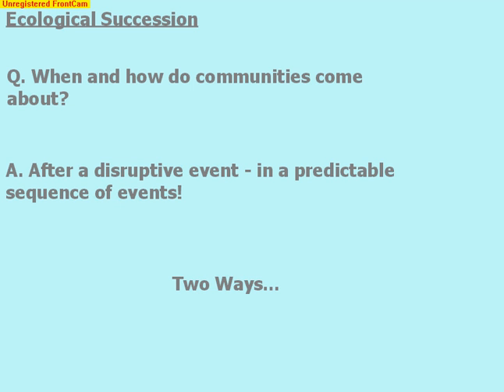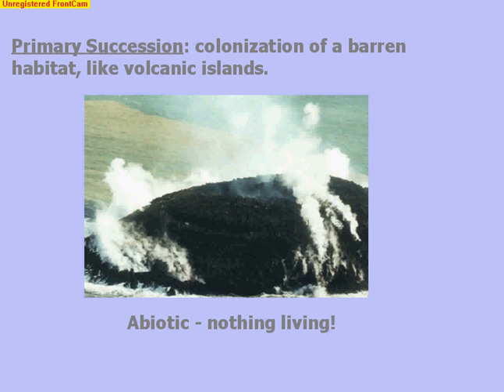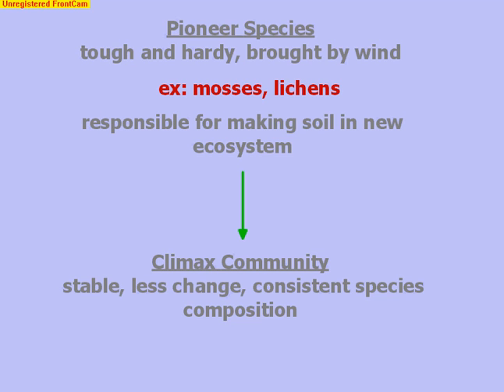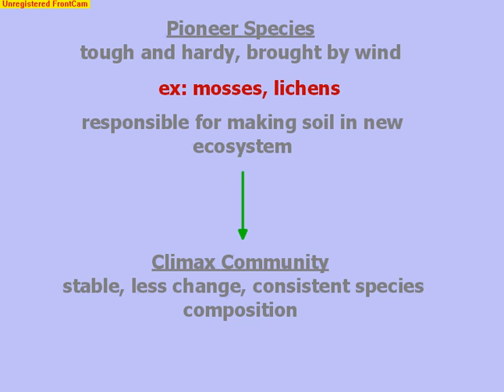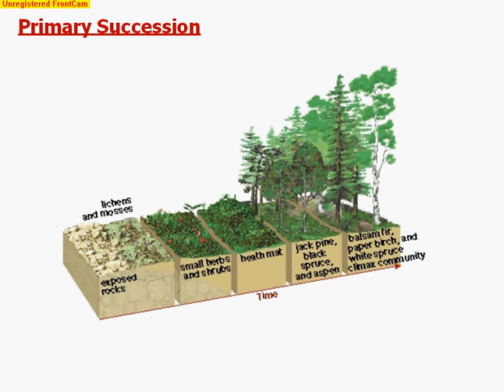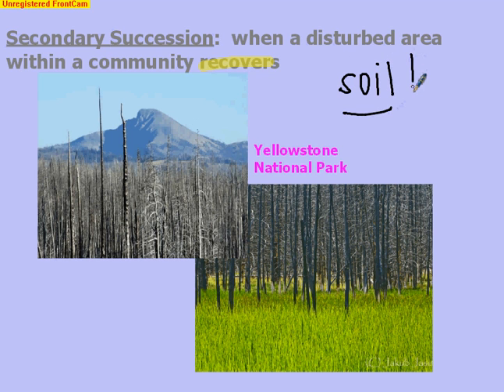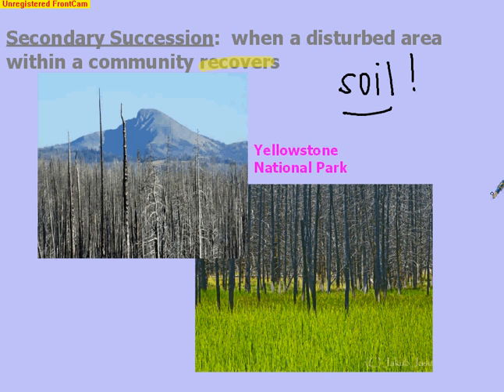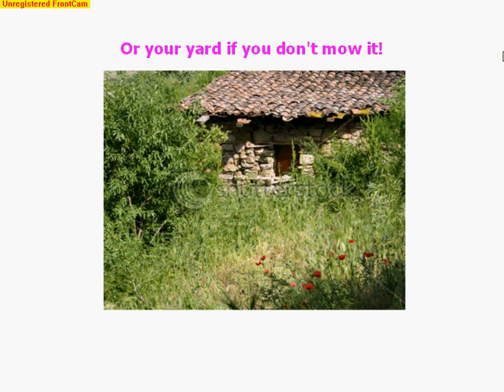Ecological Succession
honors biology, ch. 37